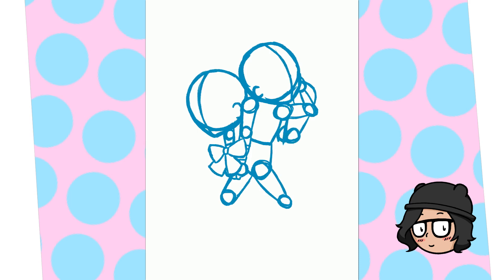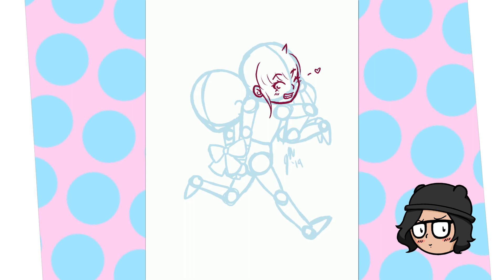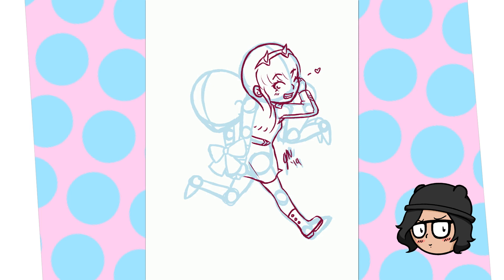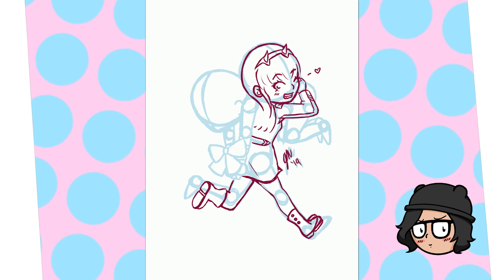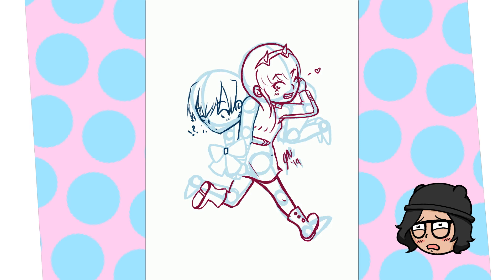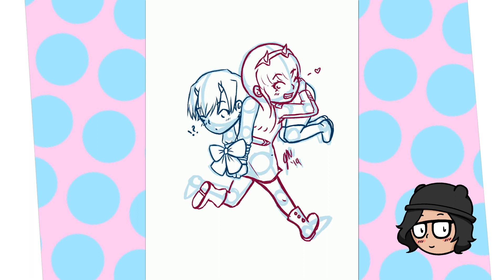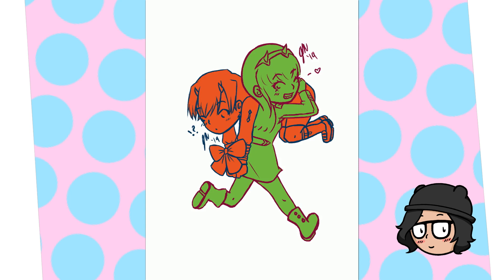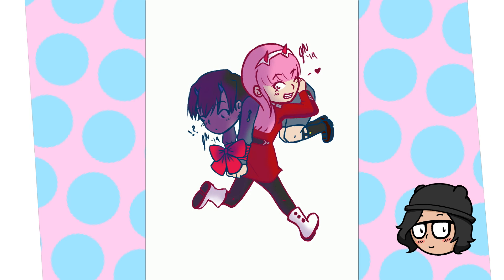Fan Art: Hiro x Zero Two - Speed Painting - Procreate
Gotta love the cute couple Hiro and Zero Two! These two were so sweet and lovely in Darling in the Franxx.

Music: Kiss of Death (Produced by Hyde) (Instrumental) - Mika Nakashima

If you wanna show support in a small way go